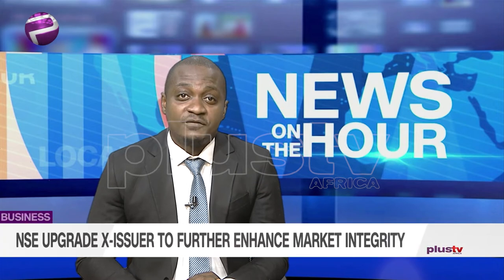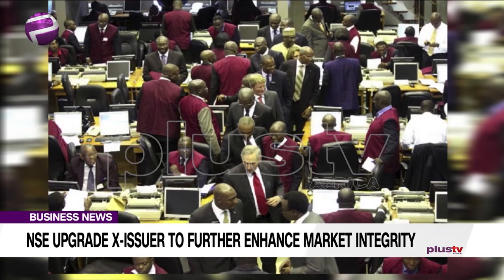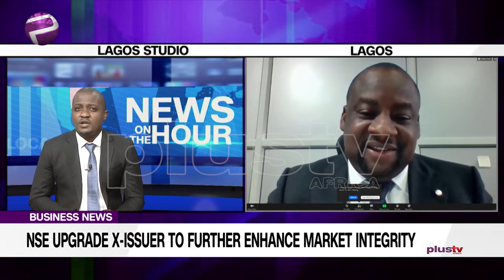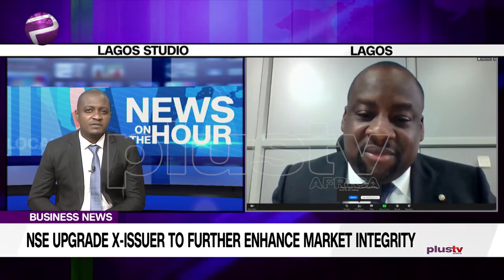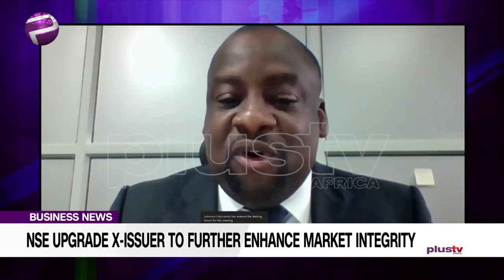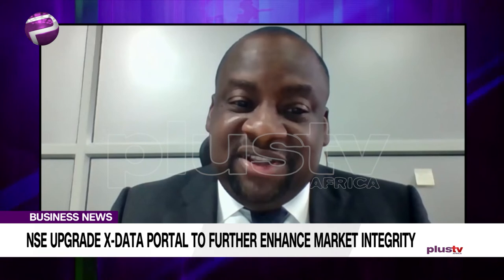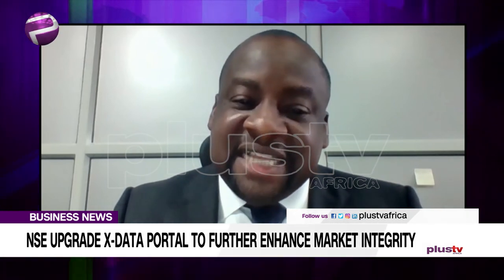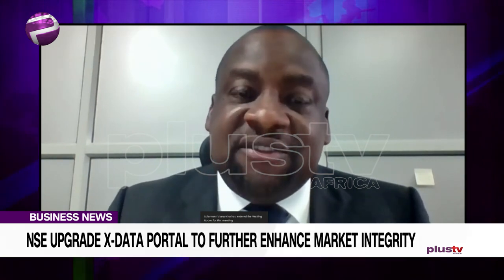X-Issuer : NSE Announces Upgrade Of It's Issuers Portal of its issuers portal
The Nigerian Stock Exchange (NSE or The Exchange) is pleased to announce the upgrade of its Issuers’ Portal on Monday.

X-Issuer which was first launched in 2013, is a secure web-based portal designed to enable Issuers conveniently file information in an electronic format to The Exchange. It is a key regulatory initiative of the NSE, developed to ensure electronic delivery of Issuers' mandatory filings and other information in a structured and continuous manner to capital market stakeholders.